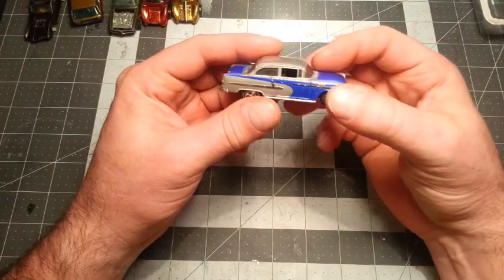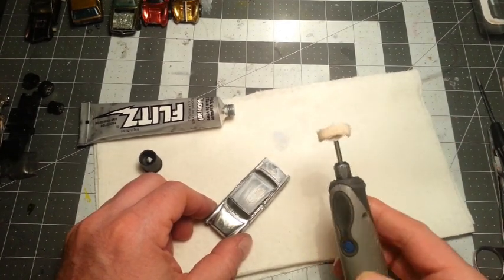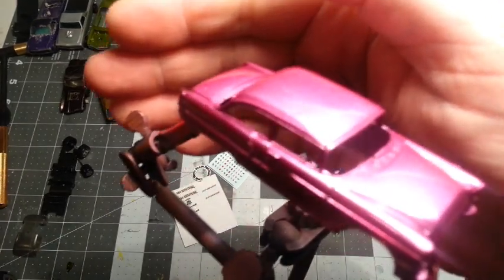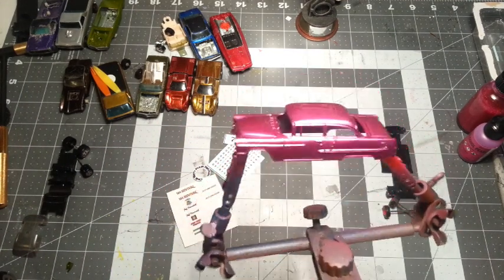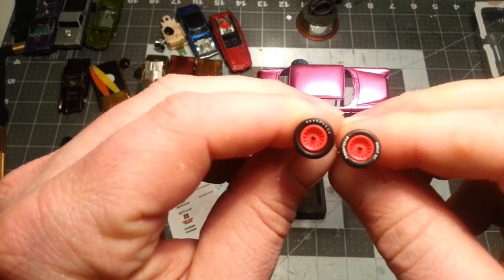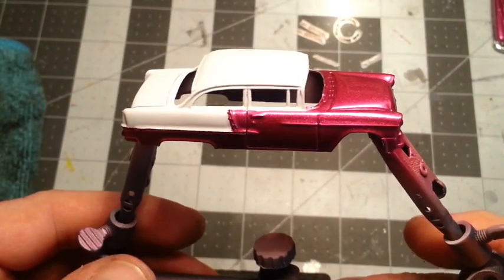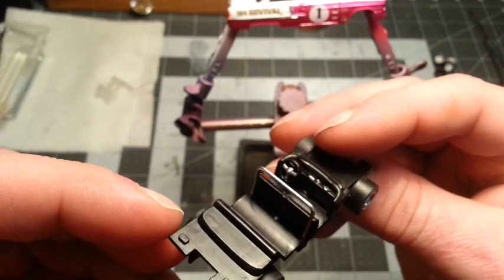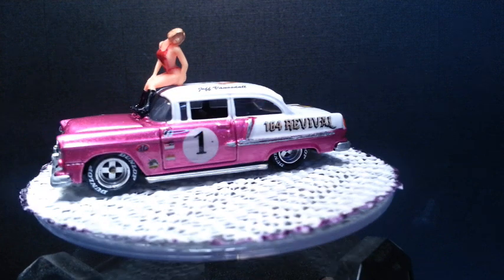Deep Junk Garage Race Car Build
This is intended for adult viewing. Anyone 13 years and under are not intended to view these videos and are required to leave the channel. There are tools and materials used in these videos that without knowledge and experience that have potential to harm children 13 years and under. Furthermore there may be adult language and/or content that children of said ages are not intended for.

Amazon Store: onesixtyfourr-20
Dupli-Color Red Metal Cast Anodized Color - 11 oz.
Dupli-Color Ocean Blue Metal Specks - 11 oz.
Dupli-Color Coating Anodized Green 11 Ounce
Createx Colors 2oz. candy2o Complete Set, 2 oz
Createx Colors 2oz Opaque Airbrush Paint Set,
Createx Colors Airbrush Paint - 22 Colors and Cleaner - 2 oz
Createx Colors 4012 High Performance Reducer 16oz. Size
Createx Colors 4030 Intercoat & Mix Additive 8oz. Size
Createx Colors Pearl Airbrush Set, Assorted Colors, 2 oz,
Paasche TG-3F Double Action Gravity Feed Airbrush
Master Airbrush Model G22 Dual-Action Gravity Feed
Master Airbrush 1/5 HP Air Compressor
Master Airbrush Spray Booth
Iwata-Medea Medea Airbrush Cleaner Sprayer, 16-Ounce
U.S. Art Supply 24 Color Acrylic Airbrush
U.S. Art Supply Art Masking Fluid
4 SET Airbrush Spray Gun Wash Glass Cleaning Pot
Ultimate Forceps Set, 8 Piece Ideal for Hobby
DuraSand Sanding Twigs, Hobby
10-Piece Mini Diamond Needle File Set
Dremel 3000-1/25 Variable Speed Rotary Tool Kit
Dremel 2500-01 Rotary Tool Multi-Vise
Dremel 2050-15 Stylo+ Versatile Craft Rotary Tool
AUSTOR 132 Pieces Sanding Drum Set
4 Pc Stainless Steel Picks Probes
TruePower 199 Mini Bench Grinder and Polisher
Goplus Electric Mini Portable Table Saw
Insta-Set Super Glue Accelerator, 2 fl. oz.
4 PC PICK AND HOOK SET